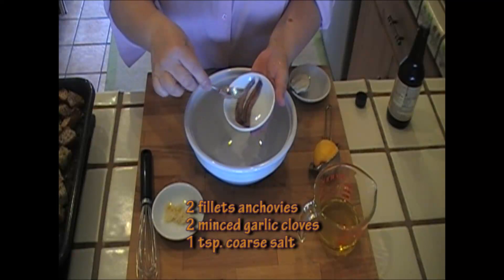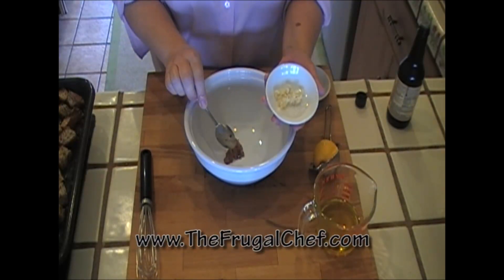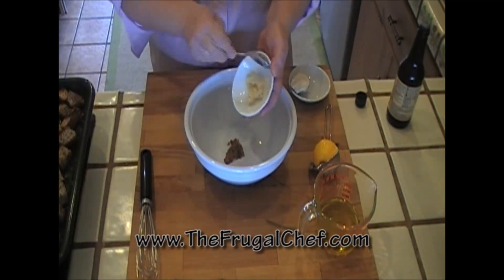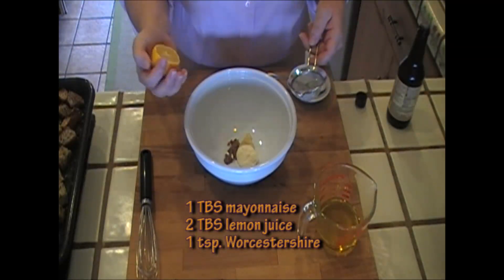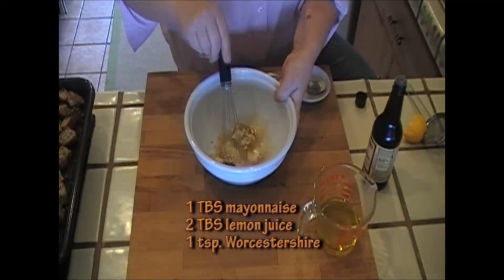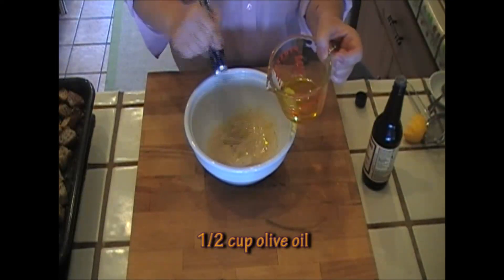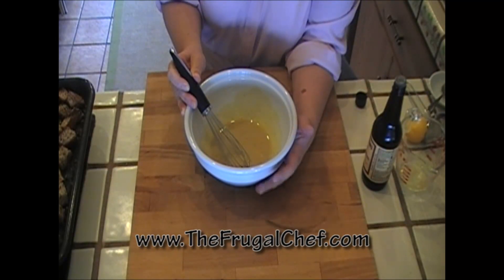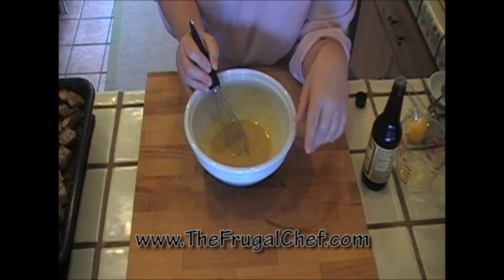Caesar Salad Dressing Recipe -- The Frugal Chef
This Caesar salad dressing recipe is light and perfect. It is made with anchovies so it has a hint of fishiness to it. If you hate that you can omit the anchovy all together.

I use mayonnaise in this instead of raw egg because I am leery of feeding the family uncooked eggs.  Commercial mayonnaise is loaded with acid and preservatives that can actually extend the life of salads by killing bacteria.  The eggs that are used in making it are pasteurized to kill harmful bacteria.

Makes about a cup of dressing
2 garlic cloves
2 fillets anchovies
1 tablespoon mayonnaise
1 teaspoon Worcestershire sauce
2 tablespoons freshly squeezed lemon juice
1/2 cup olive oil
Salt & Pepper

Mash the anchovy fillets and set aside. Mash the garlic cloves with 1 teaspoon coarse salt. I find that the easiest way to do this is by passing the garlic through a garlic press. I then mash it with the salt using the back of a spoon.

Place the mashed anchovies and garlic in a bowl. Whisk in the mayonnaise (most recipes call for raw egg or yolks but I prefer to use mayonnaise because of the possible perils of eating raw egg), the Worcestershire and the lemon juice.

Add the olive oil very slowly into your bowl, whisking constantly, until you have a nicely emulsified salad dressing.

Refrigerate for up to 2 days.  Serve and enjoy!